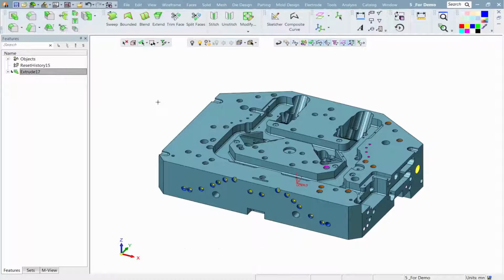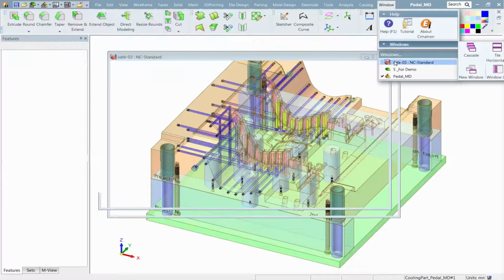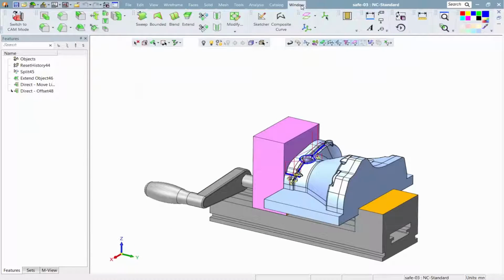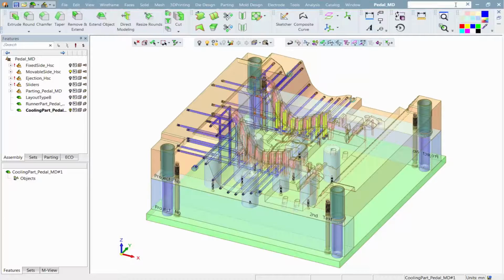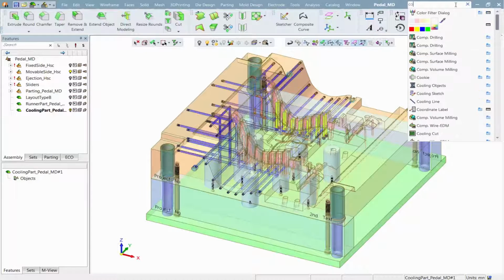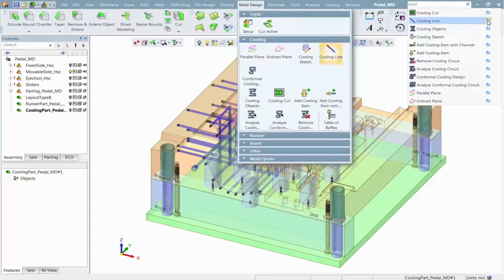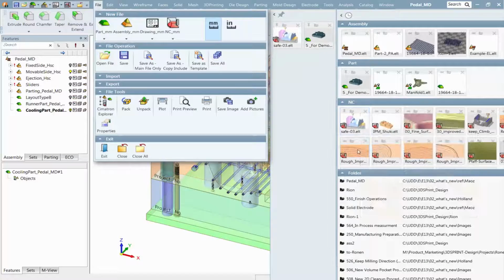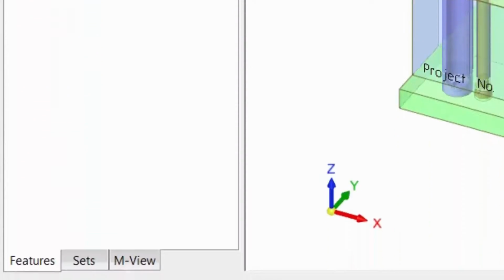New GUI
CImatron Version 13 Highlight on New GUI